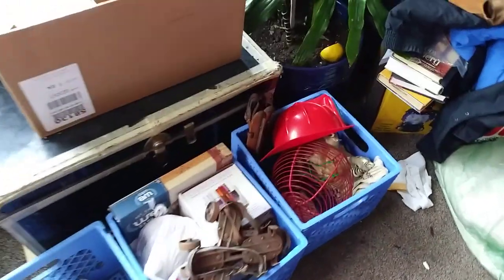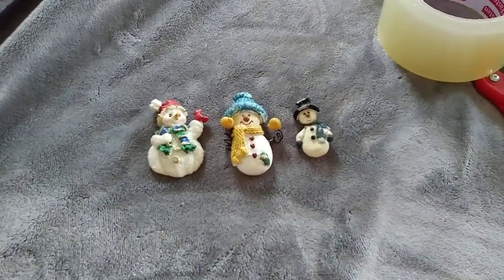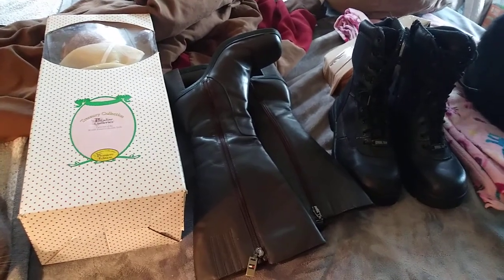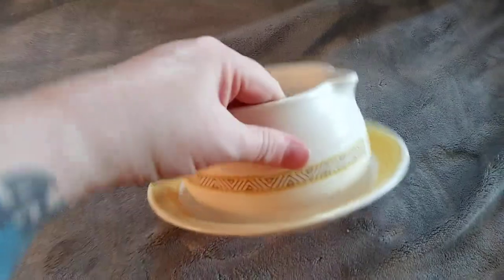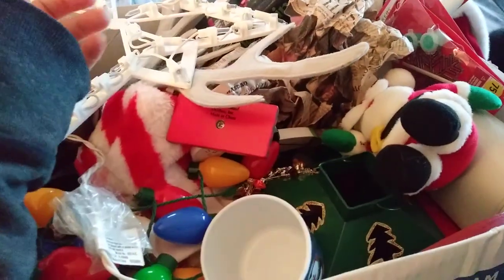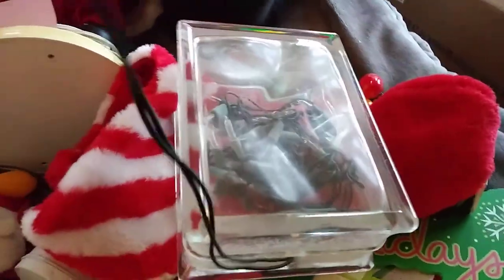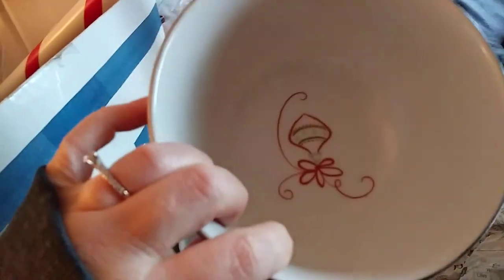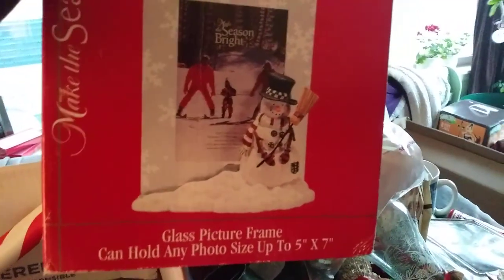Monday & Tuesday SOLDS Mystery Christmas UNBOXING from FB Marketlace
bought a huge lot of Christmas stuff off of Facebook marketplace for a whopping $8. 2 large boxes to sift through